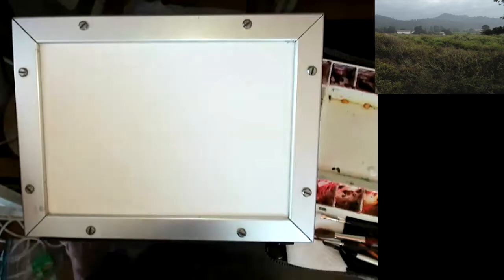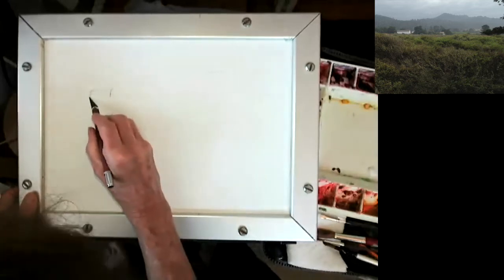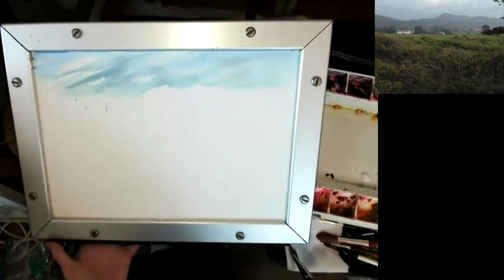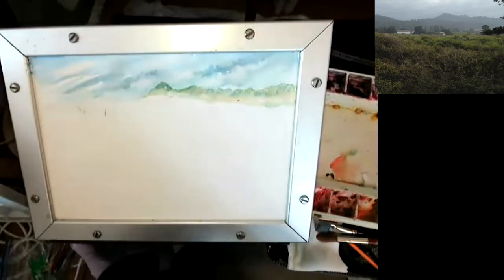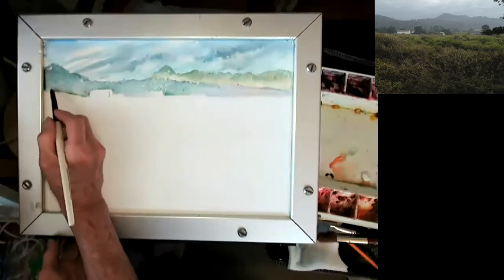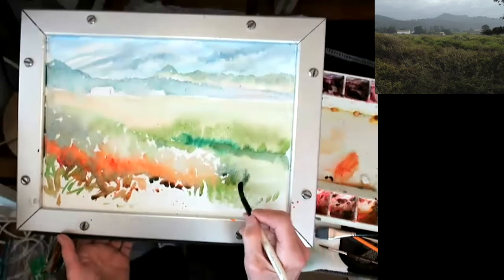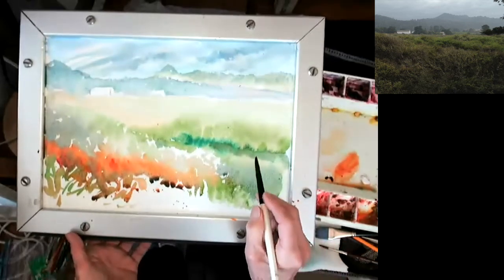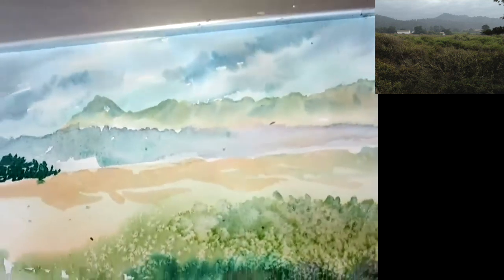July 5 Outdoor Sketching_Watercolor Techniques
Class Demo